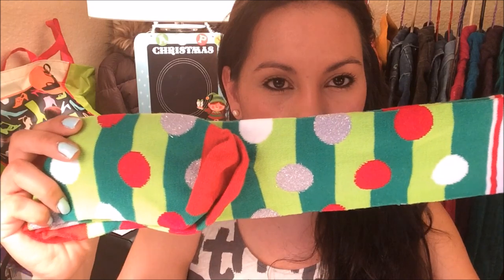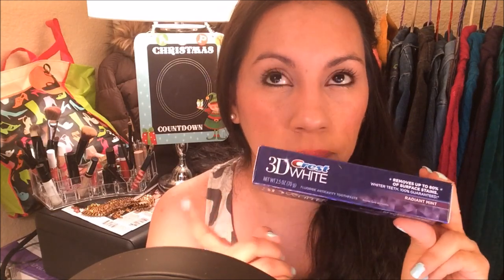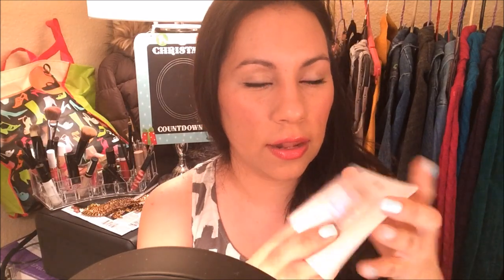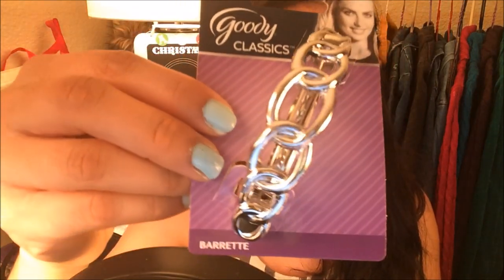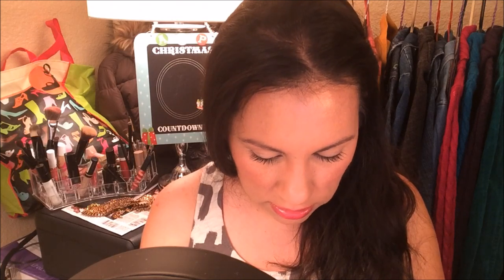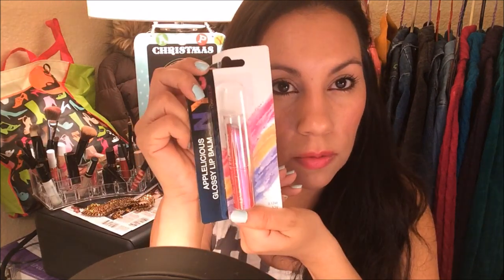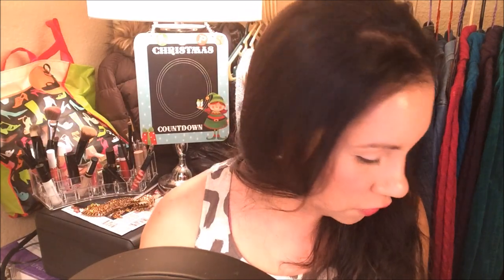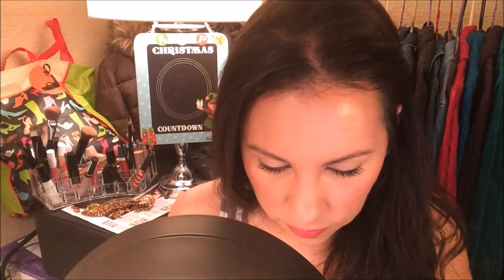Dollar Tree HAUL (Beauty) -- November 2014